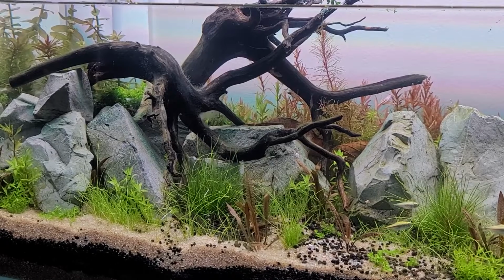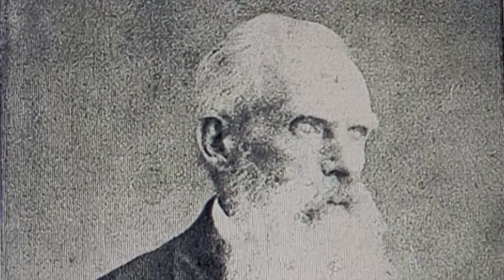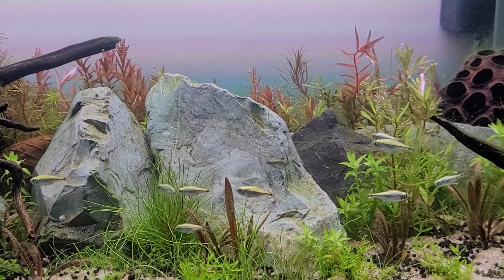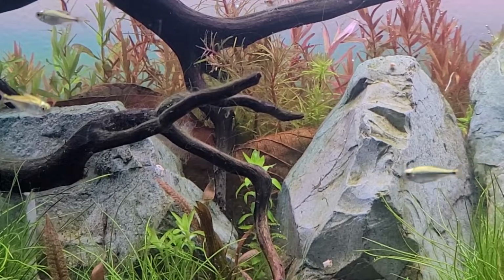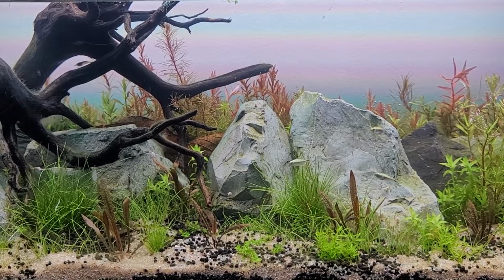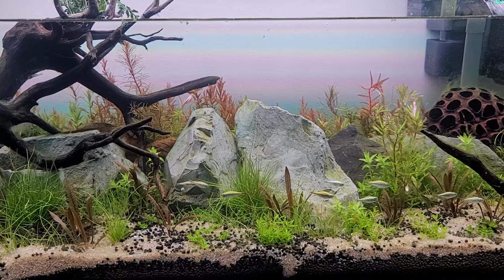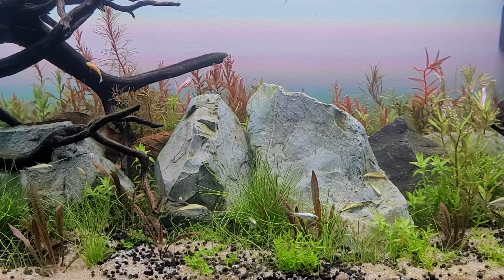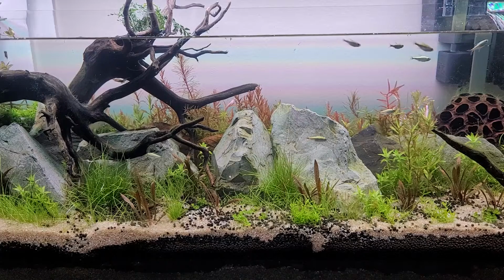The Gold Tetra! (Hemmigrammus Rodwayi). An Under Appreciated Nano Fish. Species History + Care Guide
For members, Thank you so much for your support and viewership! This is a Species Spotlight on one of my favorite fish of all times: the GOLD TETRA! Hemigrammus rodwayi,  a fish with as many colors as you could ever hope for- all under an incredible metallic shimmer.

All the info from this video plus all of my acedemic and reference sources can be found under my community tab. ( become a member which for only $1.99! the link can be found, right below ).                v

MY FAVORITE ONLINE SHRIMP DEALERS

The Best Prices & Links to:
10 Gifts & Gadgets Under $10

20 Filter Media Bags For Only 9.99 killer Deal!

2 bags of the best shrimp and snail food out there!

(OVER 10. OOOPS!)

LINKS TO STUFF I LOVE USING!